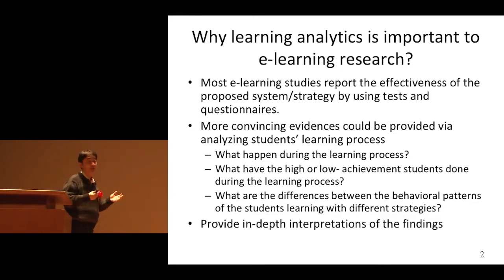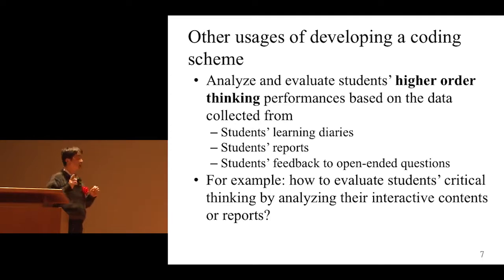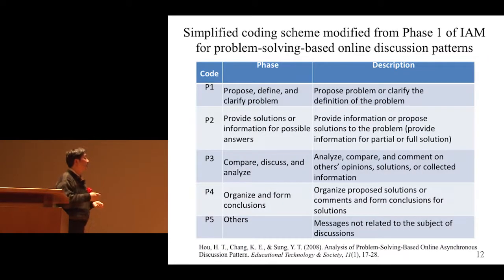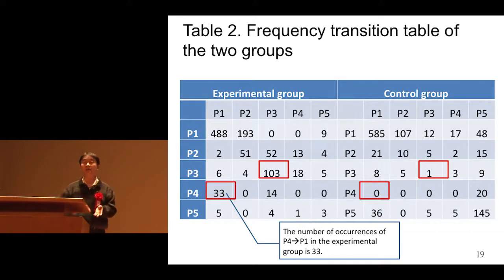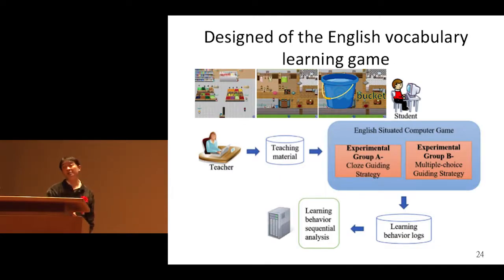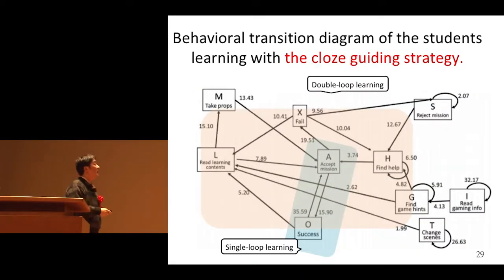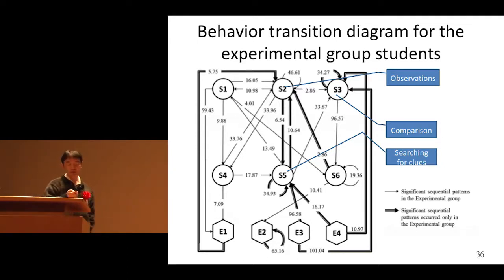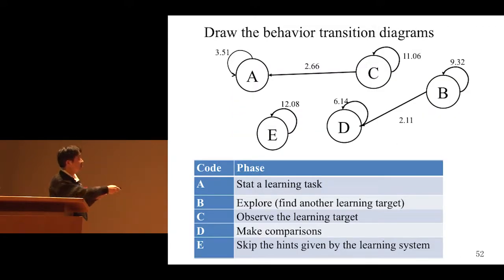京都大学 ラーニングアナリティクスに関するシンポジウム 基調講演 Prof. Gwo-Jen Hwang (Taiwan Tech) 2018年3月22日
ラーニングアナリティクスに関するシンポジウム
教育ビッグデータを用いた教育・学習支援の展開

基調講演
“Learning Behavior and Interactive Pattern Analysis - Coding scheme, Tools and Applications”
Prof. Gwo-Jen Hwang (National Taiwan University of Science and Technology)

2018年3月22日
主催 科研費基盤研究(S), 16H06304
「教育ビッグデータを用いた教育・学習支援のためのクラウド情報基盤の研究」
共催 京都大学学術情報メディアセンター
後援 九州大学ラーニングアナリティクスセンター